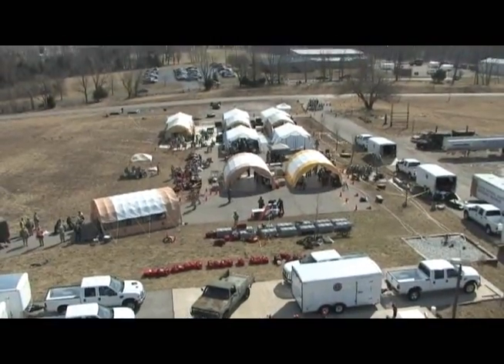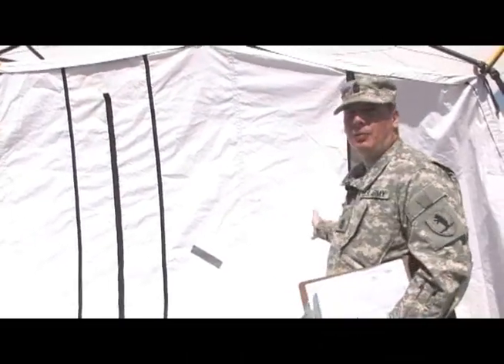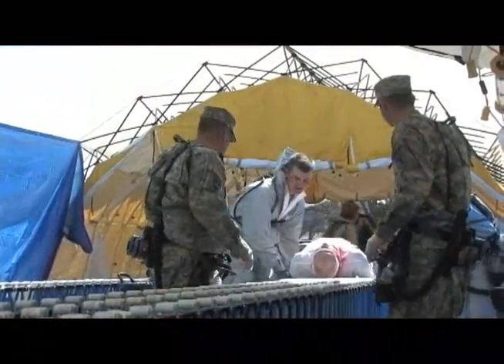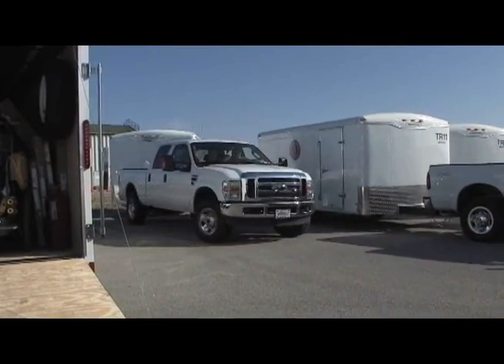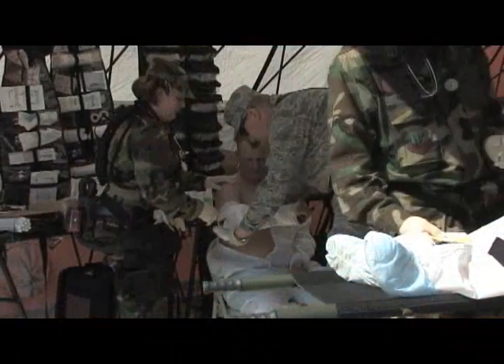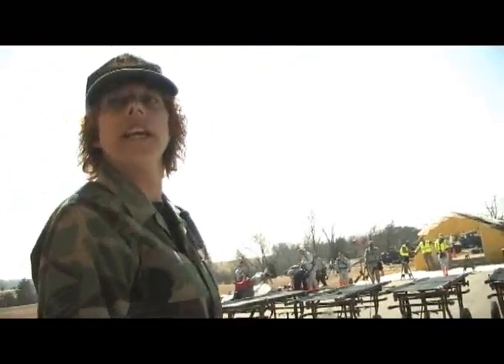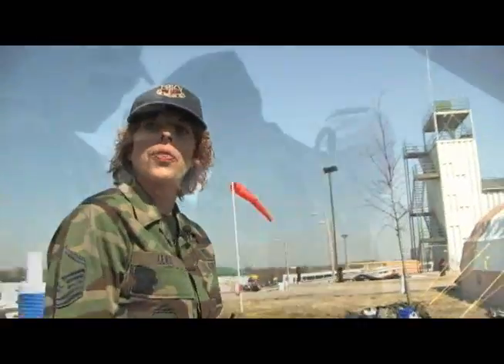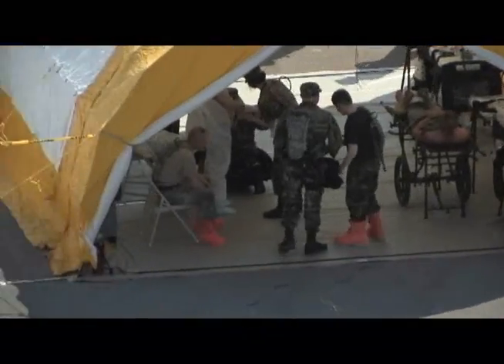CERFP part 2 of 2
Missouri's chemical, biological, radiological, enhanced response force package (CERFP) is put to the test before certification.